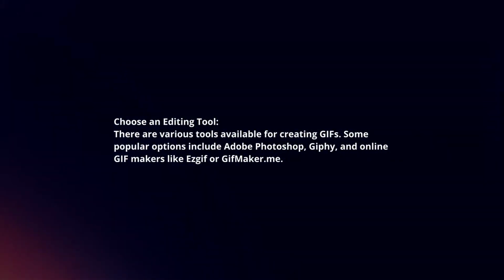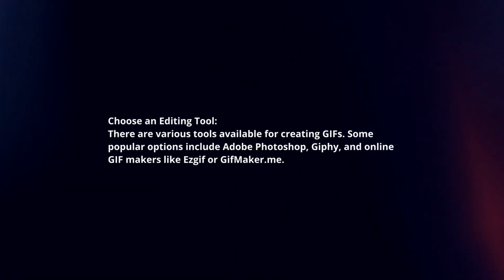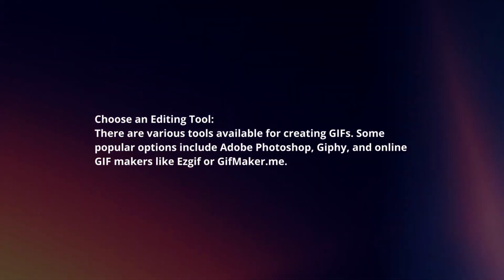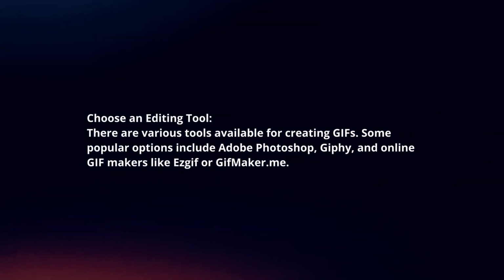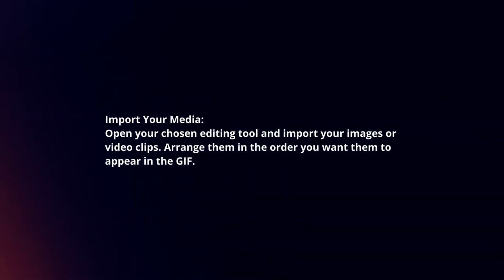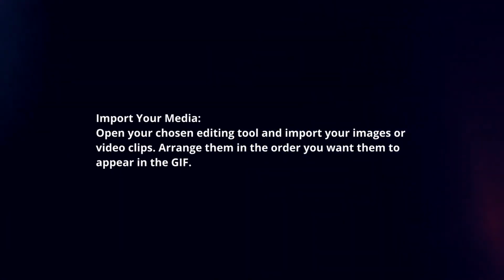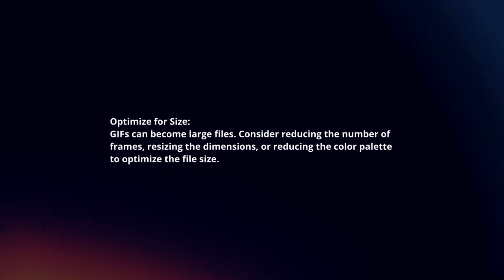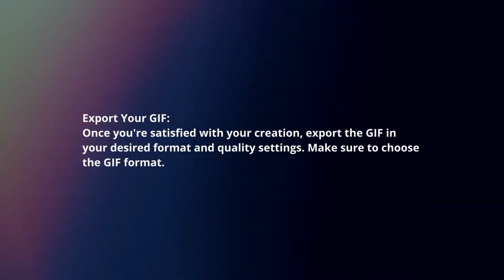How To Create A GIF In 2024?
In this video I will explain How You Can Create A GIF In 2024.